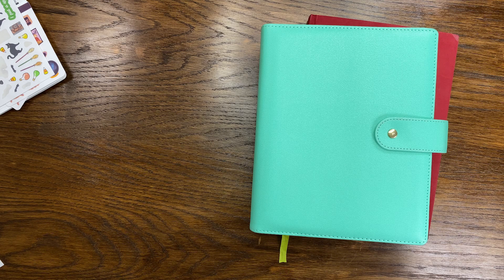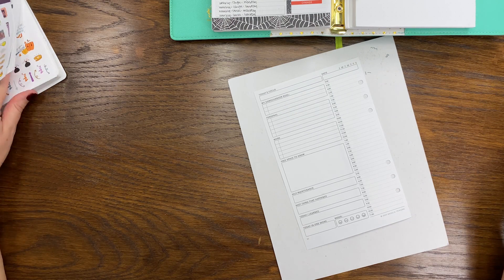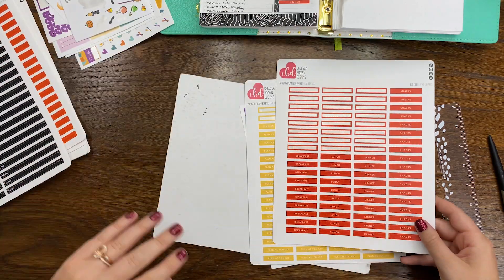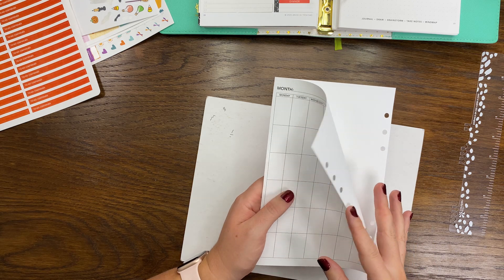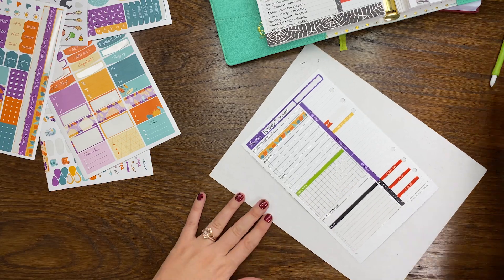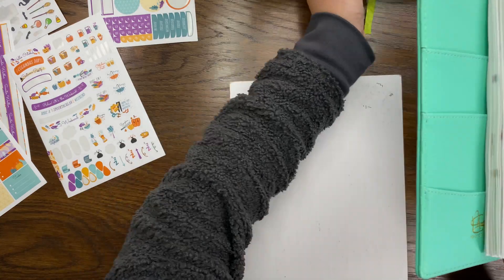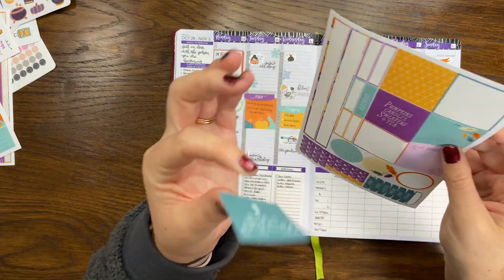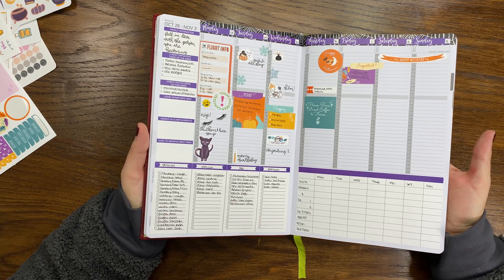Daily Passion Planner - Plan As You Go | Day 7 - Halloween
If you want to purchase the stickers used in this video please check out my Etsy shop!

Planner Tools I Love: